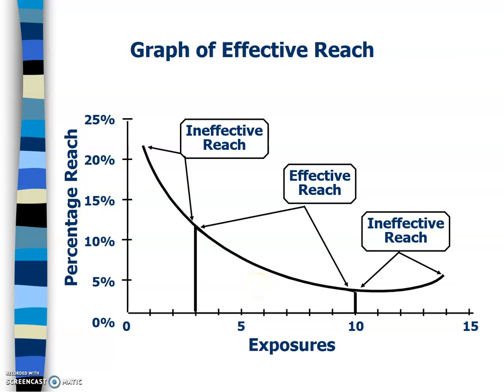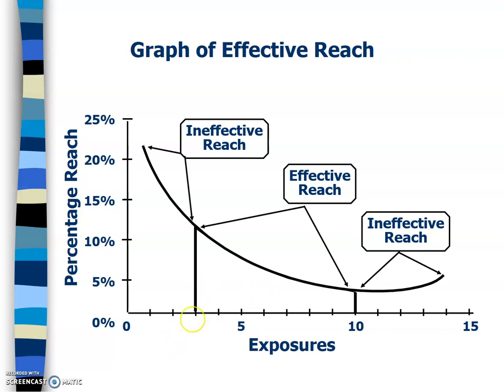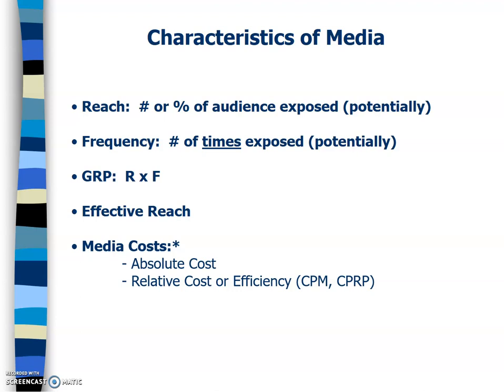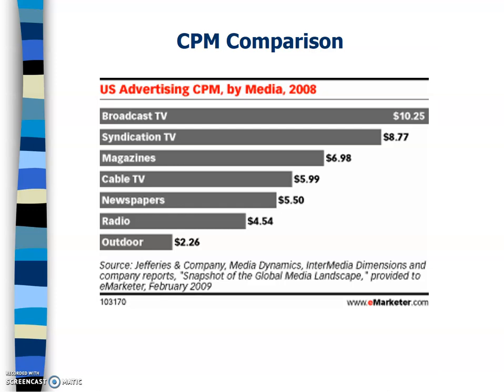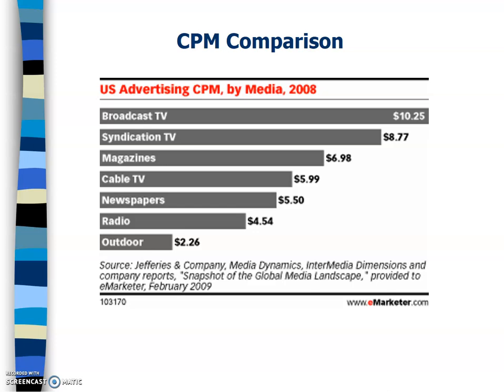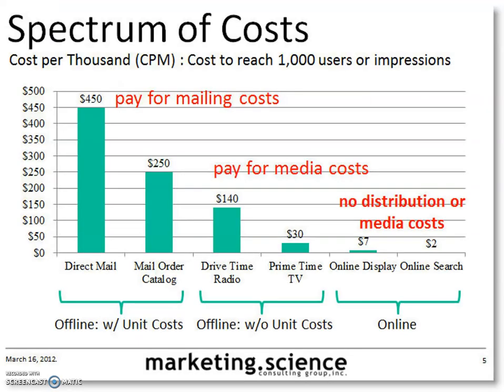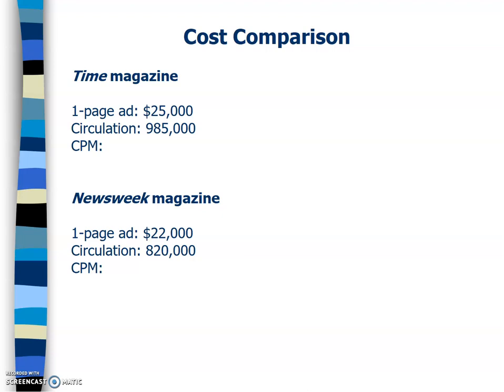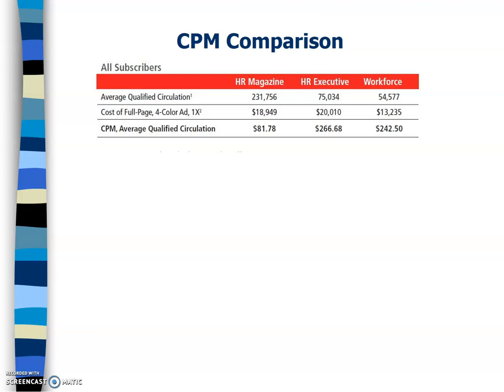BUS 472 Advertising Lecture 7 #3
Narrated PowerPoint presentation of BUS 472 Advertising Lecture 7, "Media Planning and Strategy"